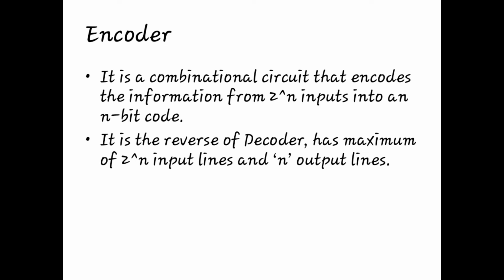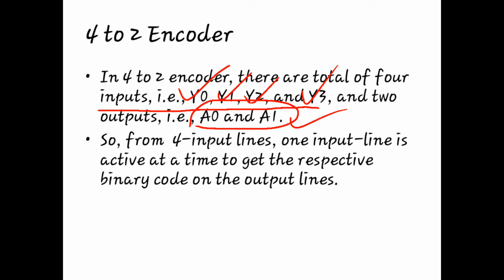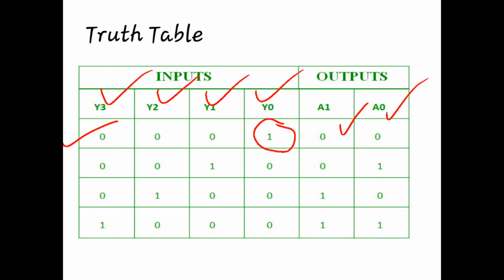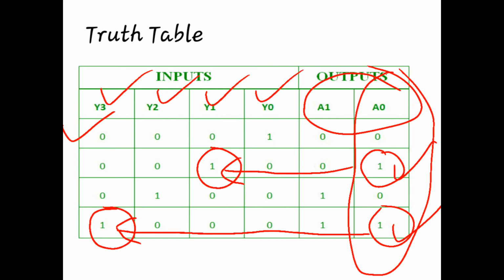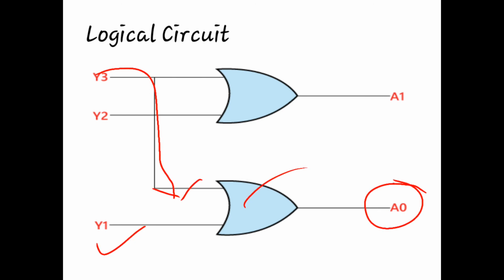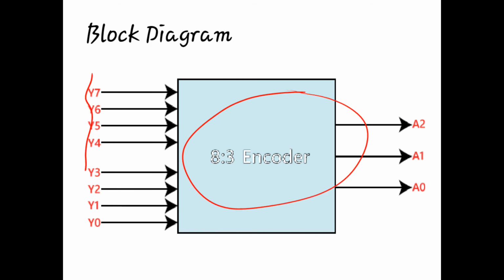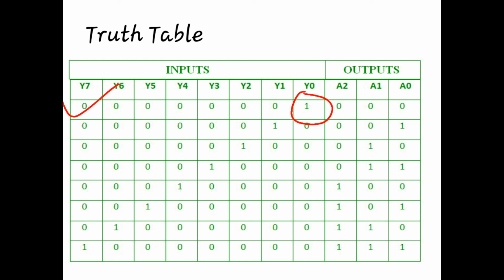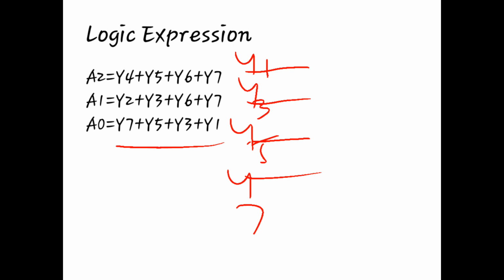Encoder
Types and Designing